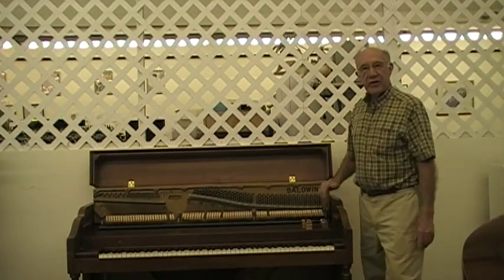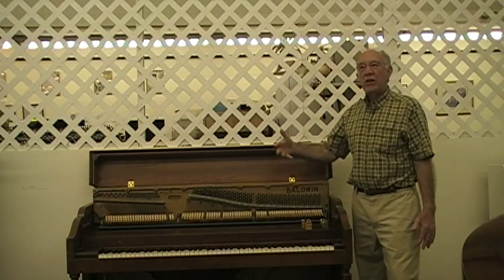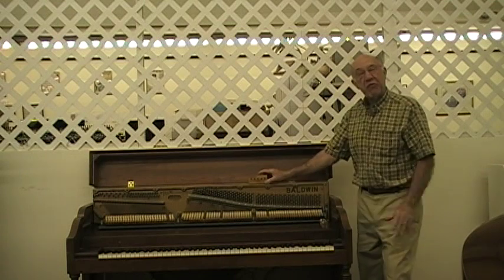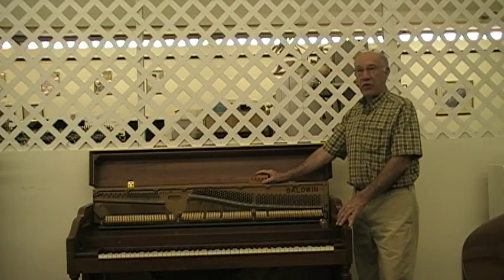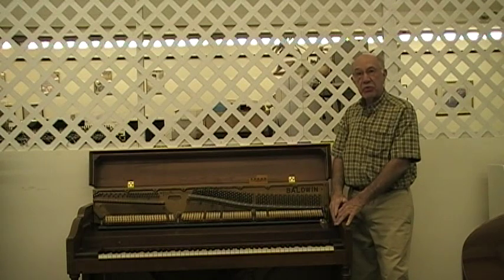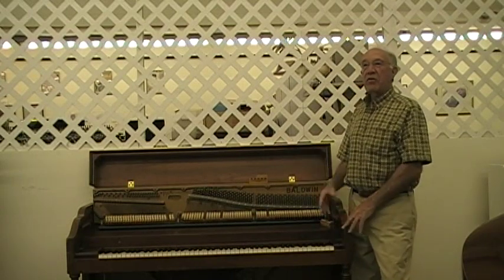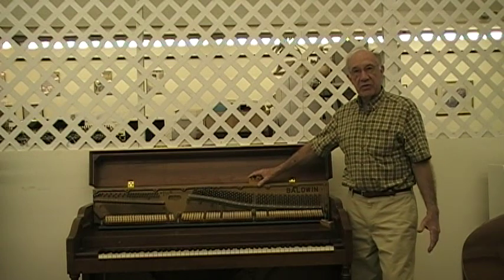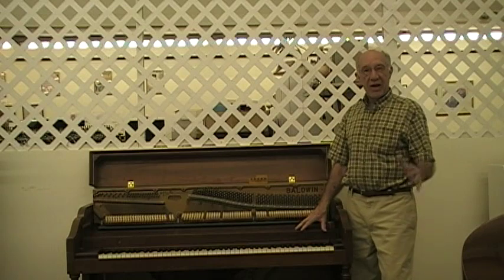How To Buy A Used Piano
Mike Diehl from Freehold Music Center in Freehold, NJ teaches you what to look for when buying a used piano.